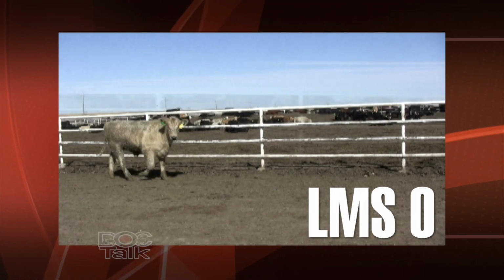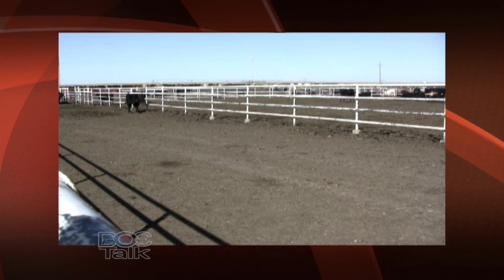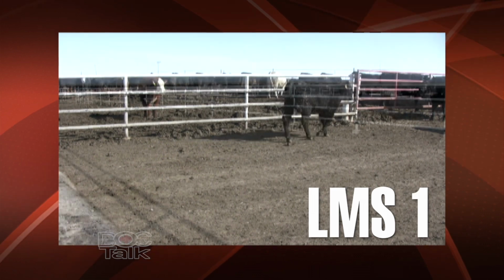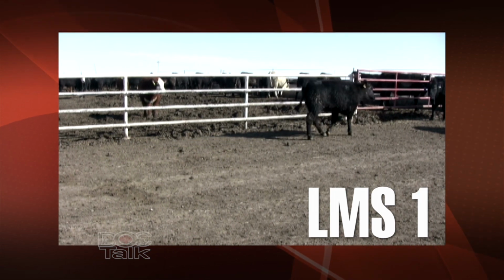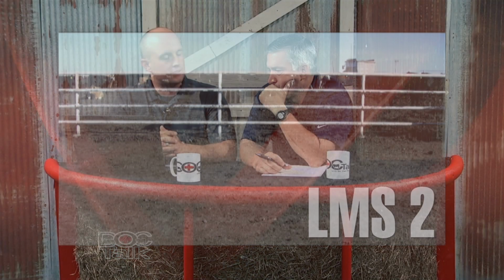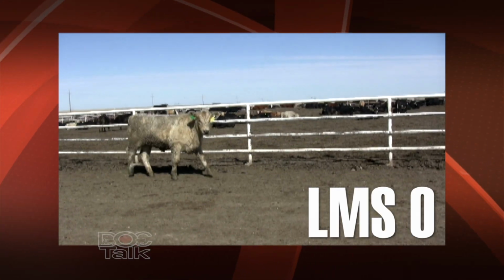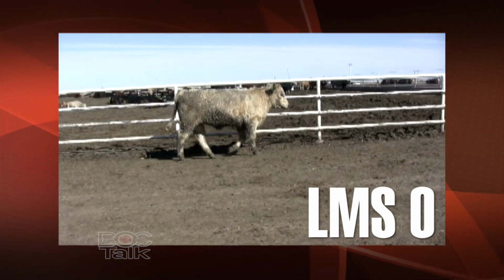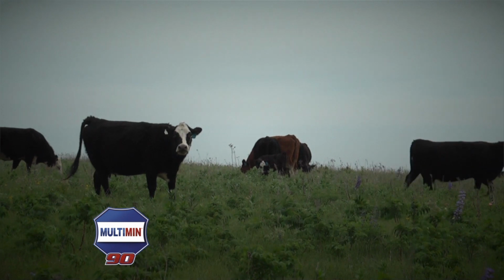DocTalk Show 100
This video is about DocTalk Show 100